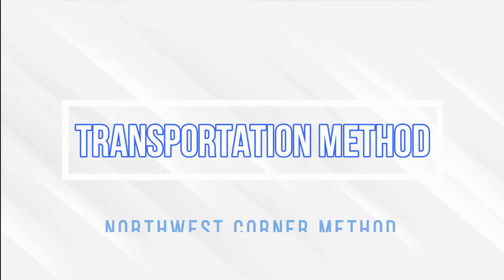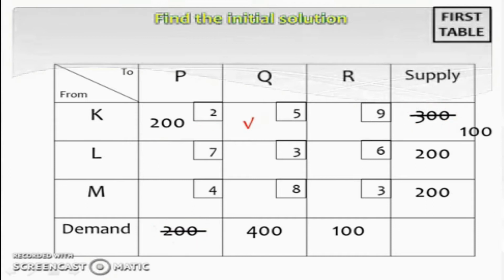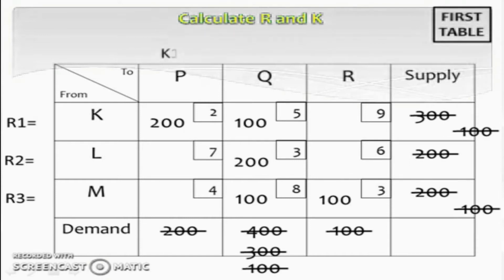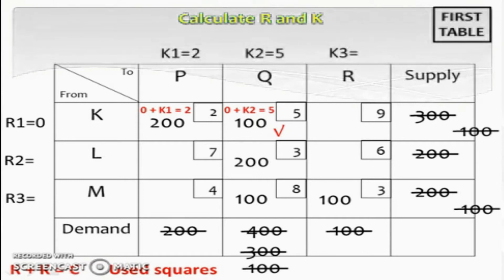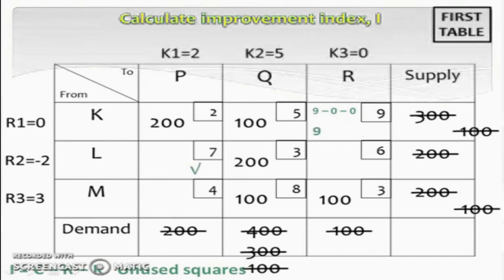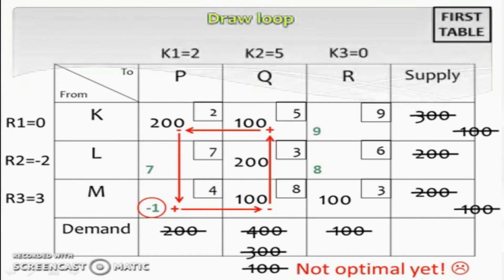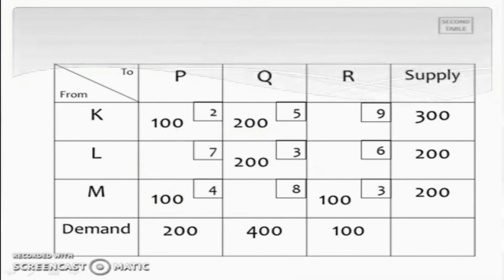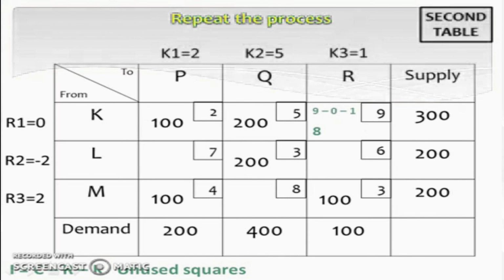Transportation Method (Northwest Corner Method) | MARIAN C. ABELLO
This is my video tutorial for my module 5 and is intended for my students who are taking Math, Science and Technology.